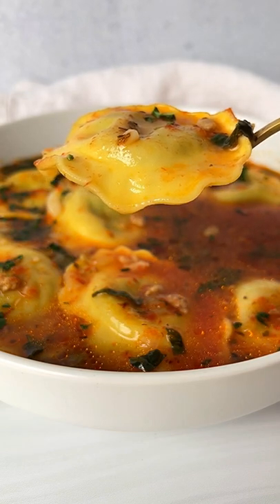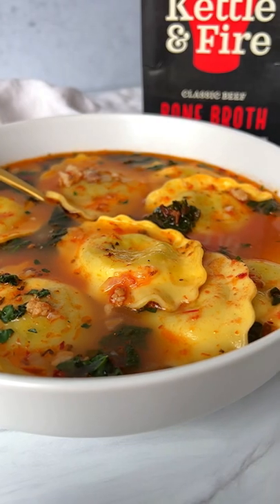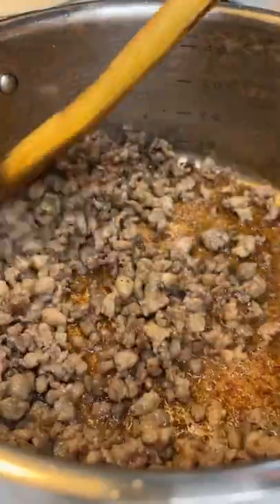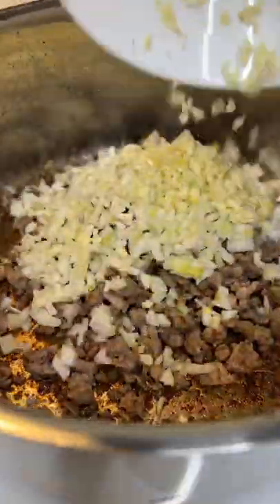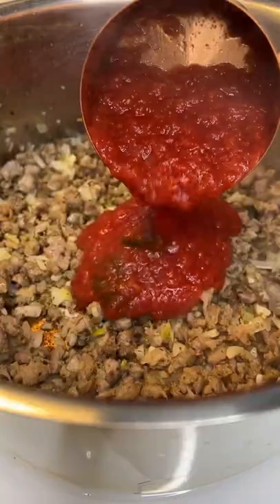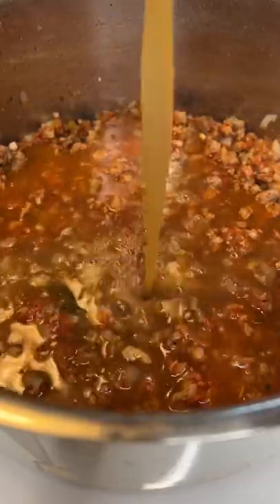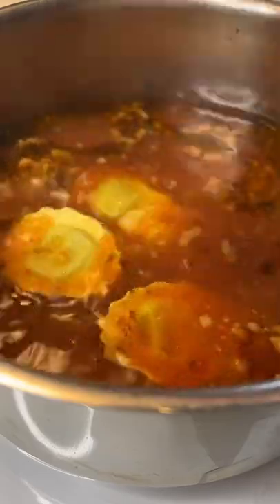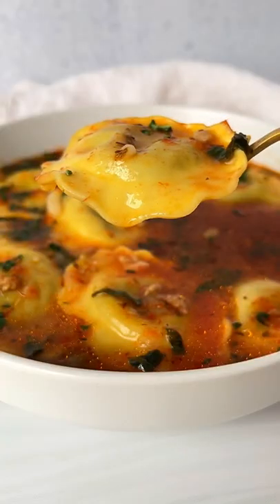This is GOOD Soup — Comforting 30 min Ravioli Soup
Sausage and Kale Soup with Spinach & Ricotta Ravioli

Sausage and Kale Soup with Spinach & Ricotta Ravioli. This is hands-down the most delicious soup on my page and one I need you to make. It is comforting and hearty and everything you want in a soup but more. I am using “ Kettle & Fire’s 100 % organic grass fed bone broth which is made with the highest quality ingredients. It’s high in protein, collagen, fills you up and great for your skin but you can use any. For this recipe you will need:

INGREDIENTS:
2 teaspoons olive oil
4 mild sausages 450 grams — pork, turkey or chicken works
1 finely chopped onion
3 minced garlic cloves
salt pepper, to taste
teaspoon dry oregano
1.5 cups plain tomato sauce
1.5 cups organic bone broth or stock
4 cups filtered water
300 grams ravioli — 4 cups or as
much as you like
handful of chopped kale or spinach is optional

**Please Note: You can use any sausage or even ground meat of choice. You can also use a plant-based meat to make this vegetarian. Feel free to taste and adjust the salt as my sausages were already pretty salty. We use our homemade tomato sauce which only has tomatoes, salt, and basil in it so please use something you love

INSTRUCTIONS:
In a pot on medium high heat add a touch of olive oil or even avocado oil. Take the sausage out of its casing ( or use ground meat ) and add it to your pot.
Begin to break it up into little pieces and make sure you fry it until golden and the liquid has evaporated — took me about 10 minutes.
Once the sausage has browned and water has evaporated you can remove the sausage into a bowl with paper towel and discard any of the excess oil.
Add the sausage back in with the onions and garlic and sauté for 1-2 minutes. Add salt, pepper, dry oregano taste and stir.
Add the tomato sauce, bone broth and water. Let it simmer for 20 minutes. Add the ravioli and kale and let it cook for 3-4 minutes. Take it off the heat and enjoy.

-HAPPY EATING-